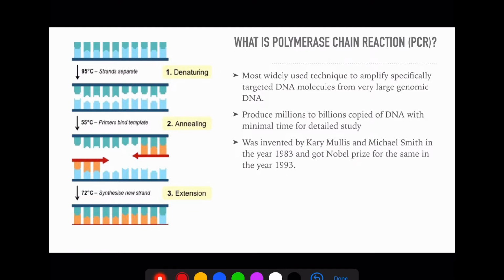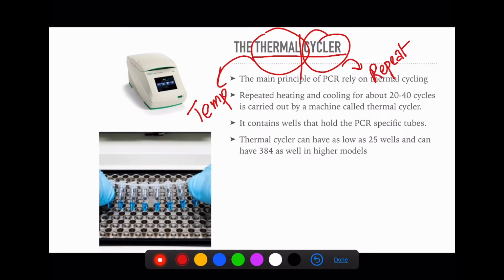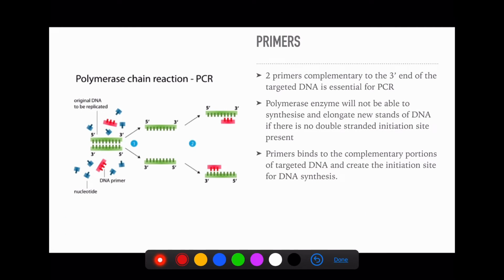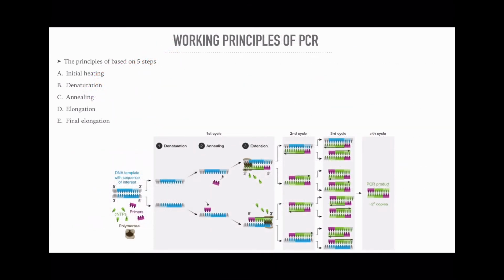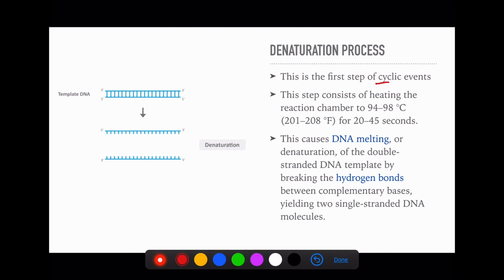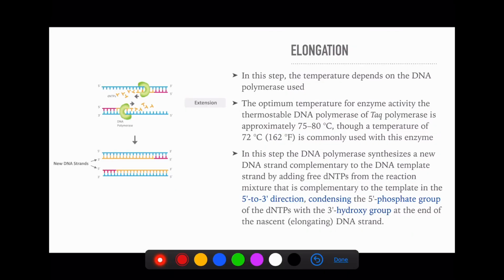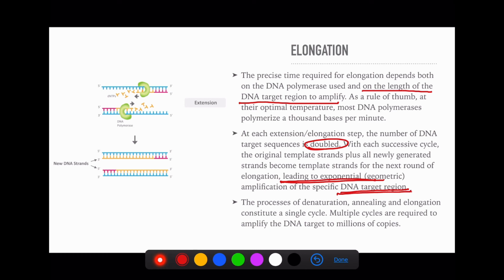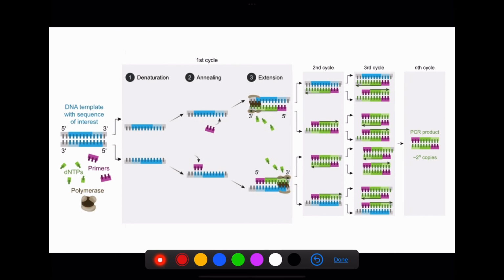Polymerase Chain Reaction or PCR…. Hidden facts…what we need to know for upcoming NET exam!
Polymerase Chain Reaction and its application is now a hot topic of research… all the hidden information about the process is described here frim my own hands-on experience. I have another video on DNA Polymorphism which is equally important for competitive exams. Do check it out